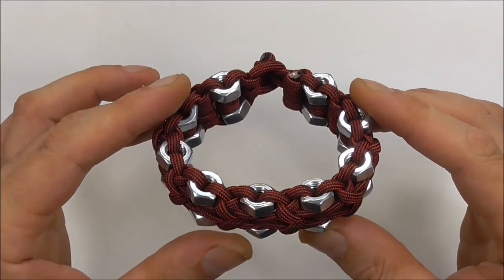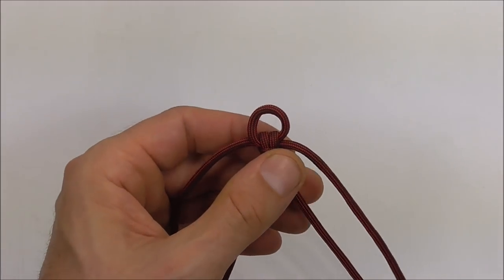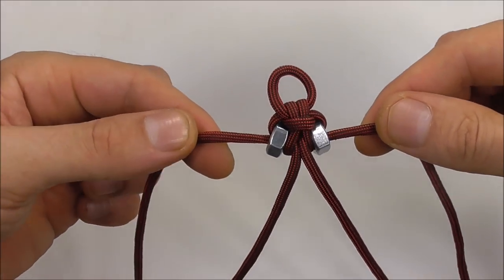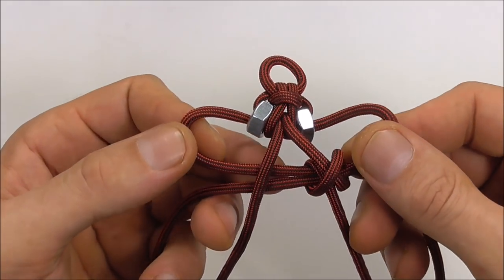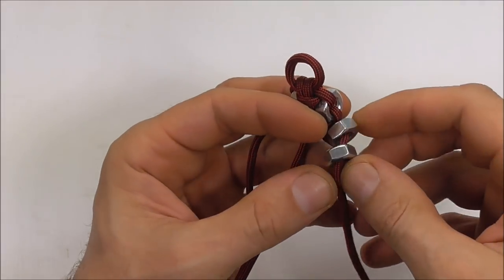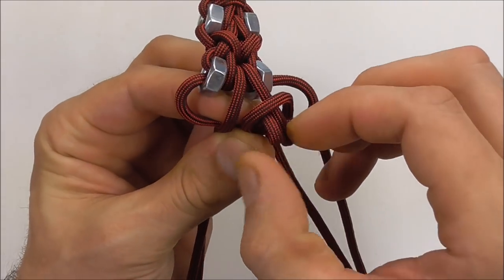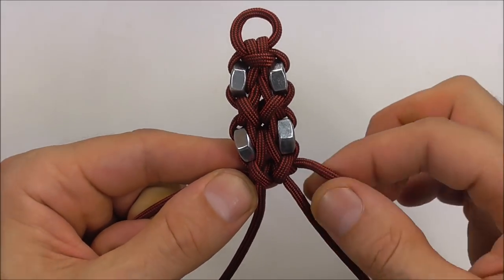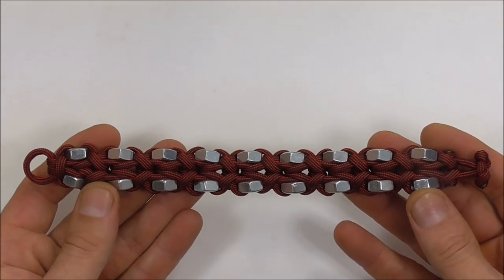Paracord Bracelet Tutorial: Hex Nut And Clove Hitch Bracelet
Instructions for how to tie a hex nut and clove hitch parachute cord survival bracelet without buckle in this easy step by step DIY video tutorial. This unique homemade 550 cord bracelet is tied with a simple loop and toggle knot closure.

Knots used: cow hitch loop, clove hitch, toggle button knot. (no buckle).

Demonstration bracelet: 20cm or 8 inches

Materials used: 140 cm (55 inches) and 250 cm (99 inches) 550 parachute cord.

Splicing three strand rope is easier than you think. learn how in my most popular video.